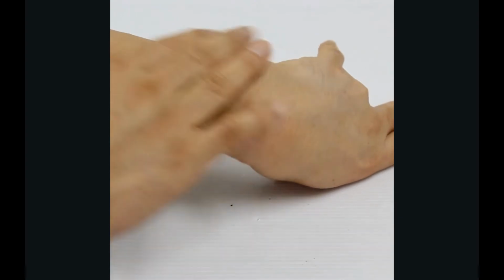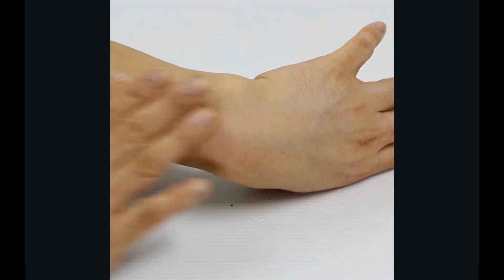How To Use Nettle To Get Rid of Eczema Naturally